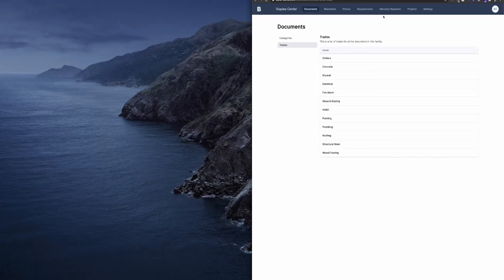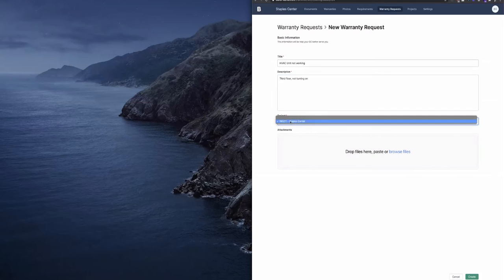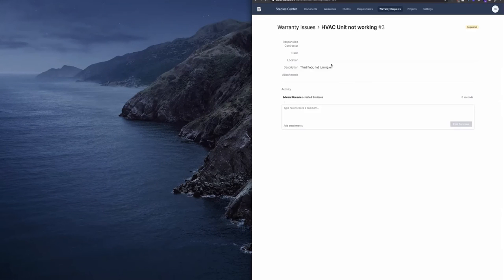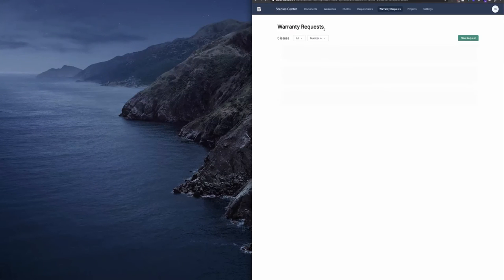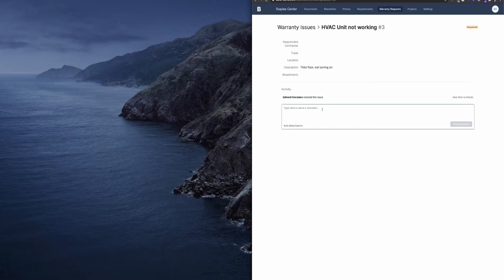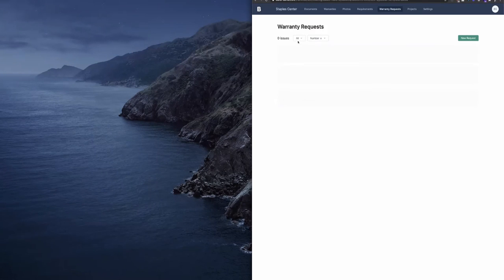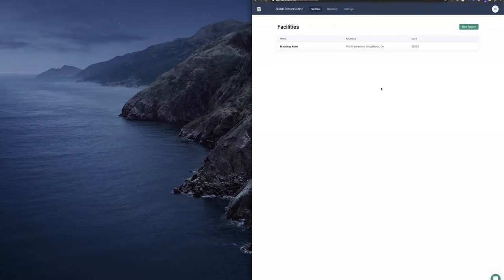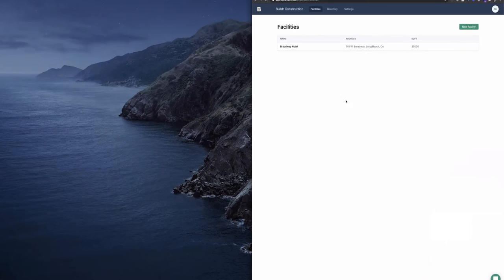Buildr Management Training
This is the initial zoom training from Buildr for management companies and maintenance personnel.